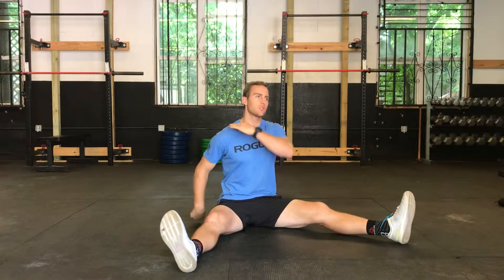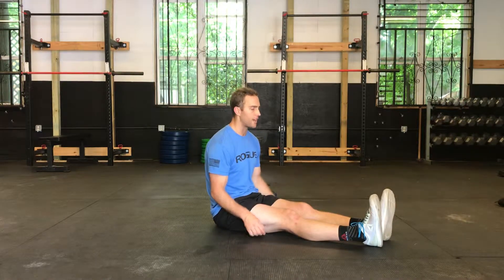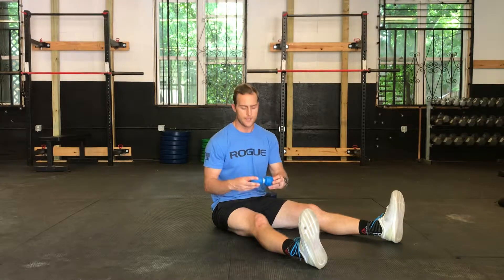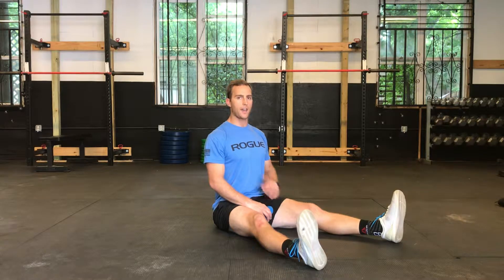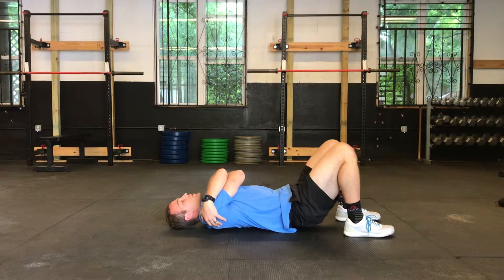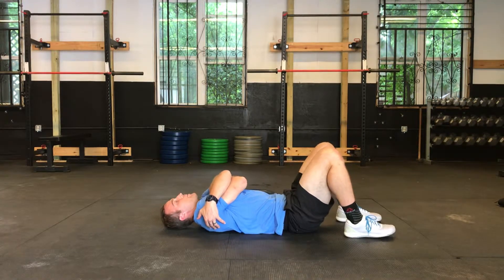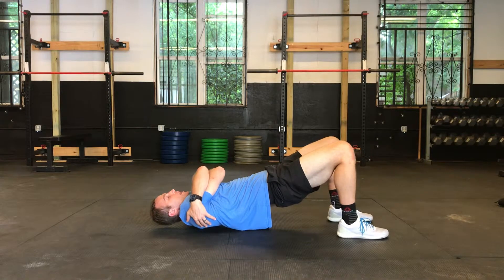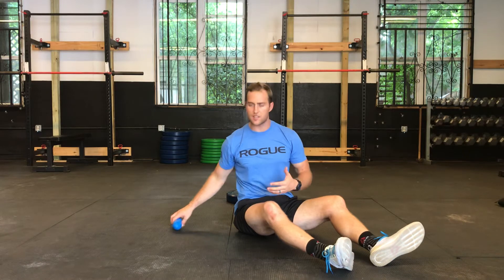T-Spine Mobilization: unlock your shoulders and neck